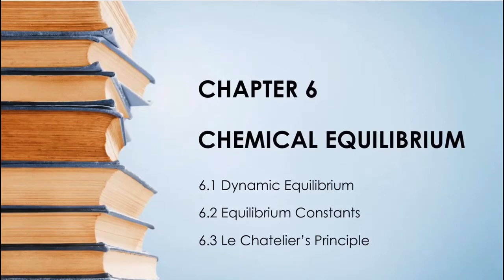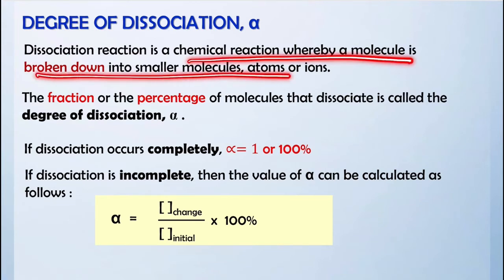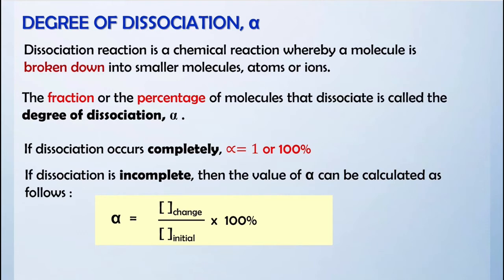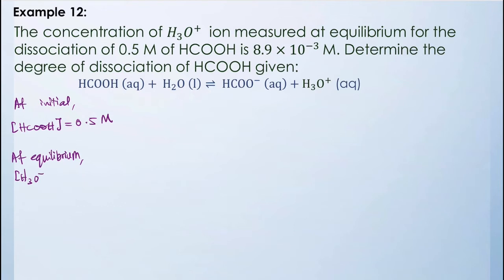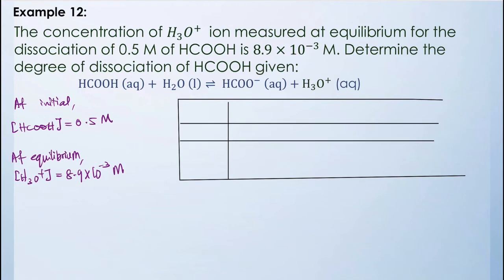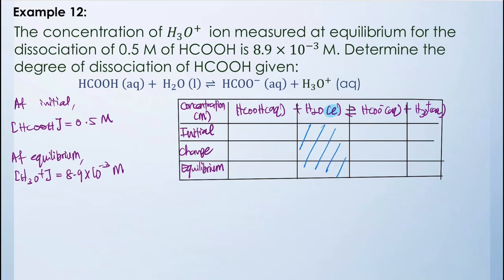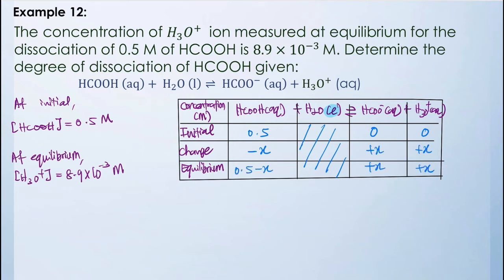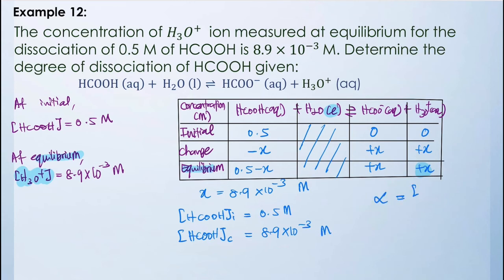6.2 Equilibrium Constants (Part F) - Degree of Dissociation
Chapter 6: Chemical Equilibrium
6.2 Equilibrium Constants